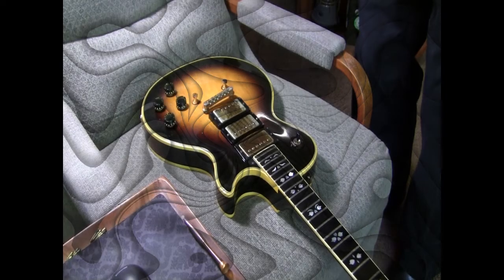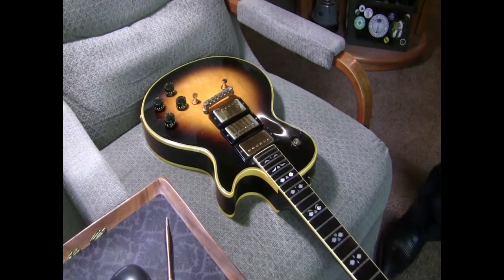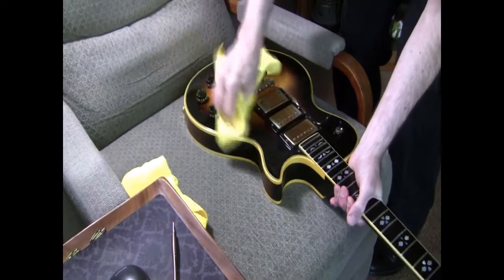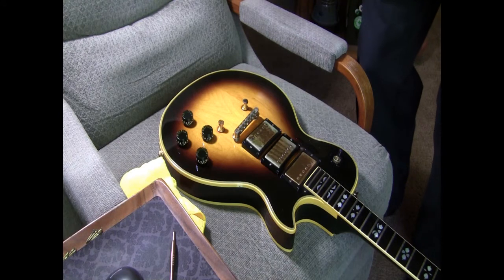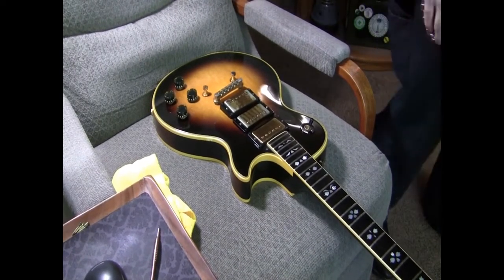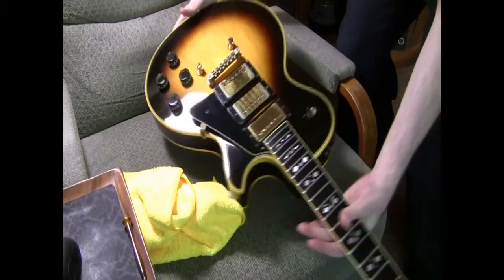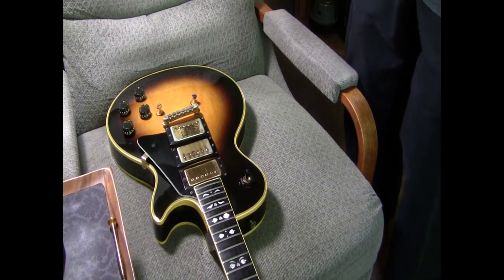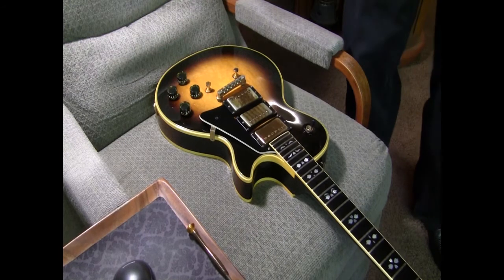1979 Gibson Artisan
I shouldn't make videos while tired and hungry.  This might make more sense with the sound off.